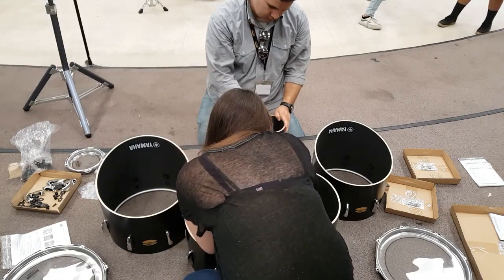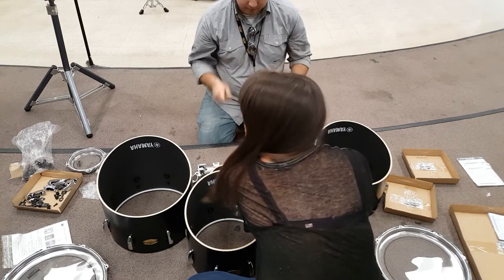[Full version] Building our new Yamaha Tenor, DIY Tenor drum building, how to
Here is the full video of Anthony building the first of two new Yamaha tenors

The only part taken our was when he left the camera and some sound was edited out because of confidentiality issues